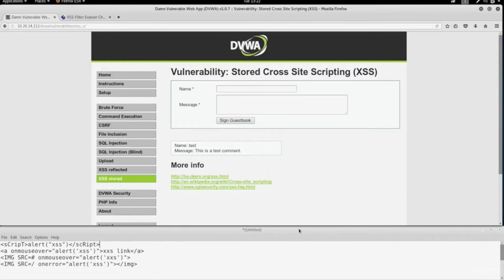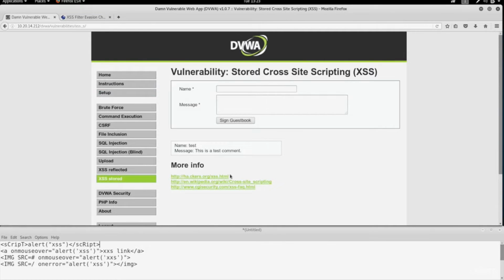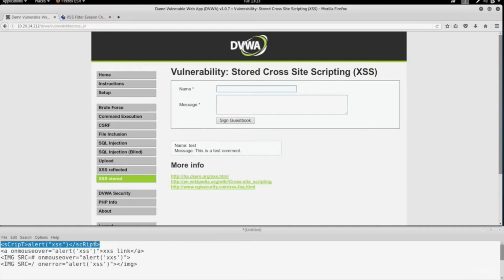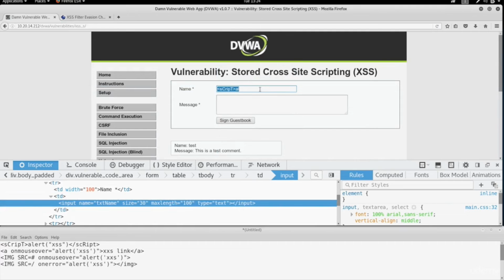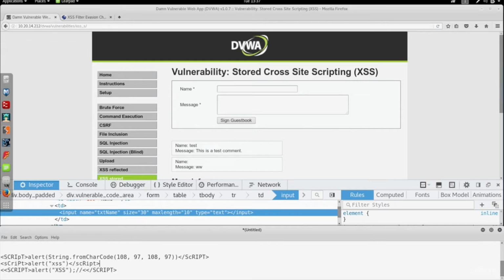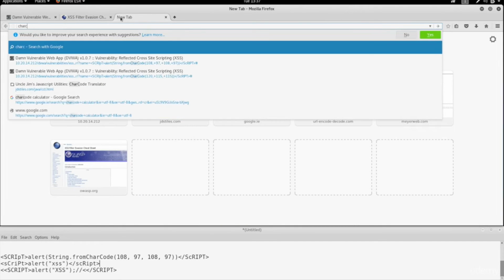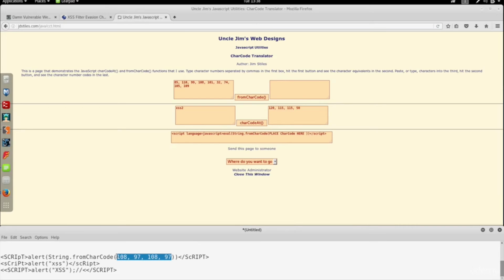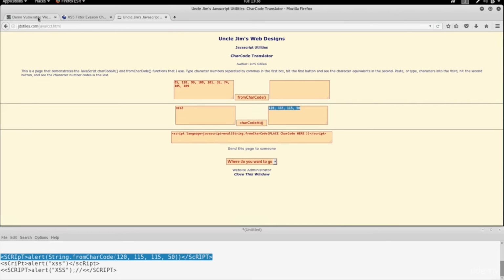6. Discovering Advanced Stored XSS